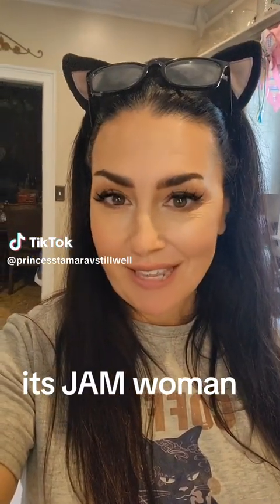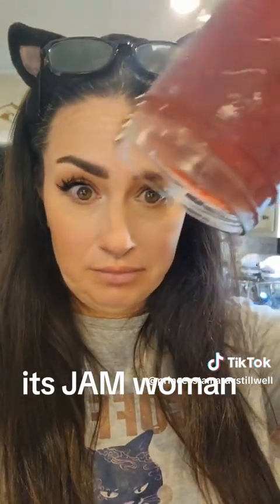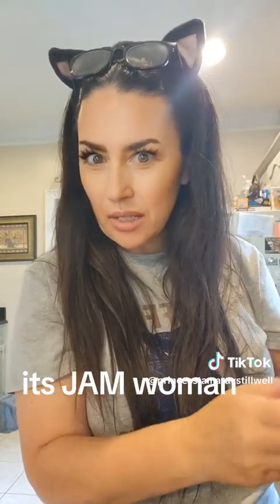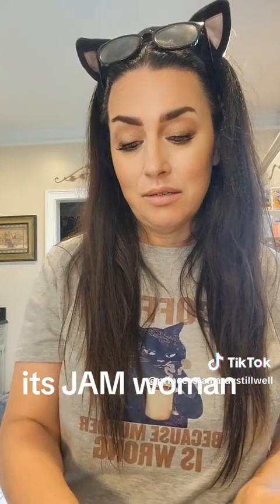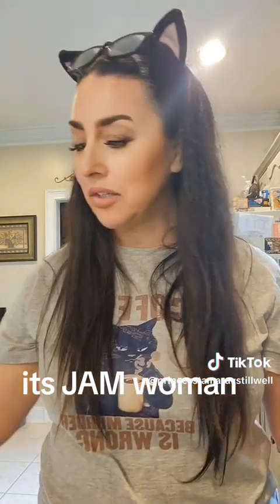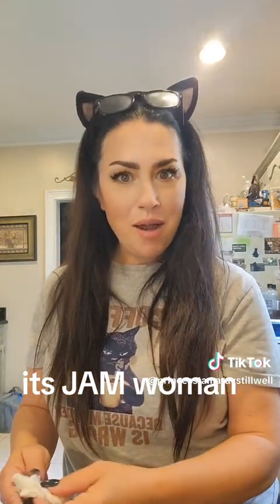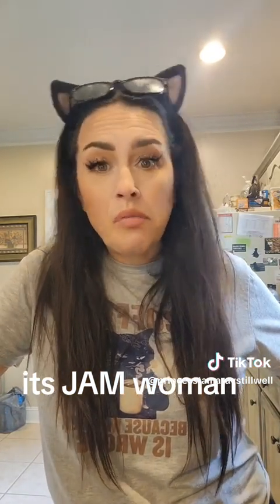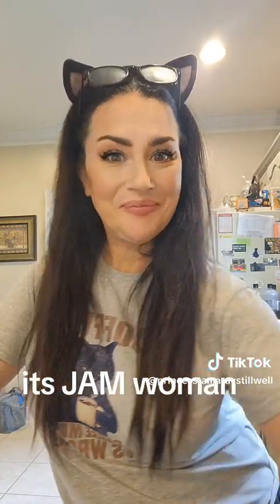Opening the strawberry jam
MK Lotus 7 kit

Amazon Wish List: